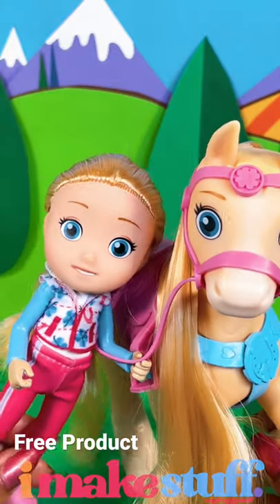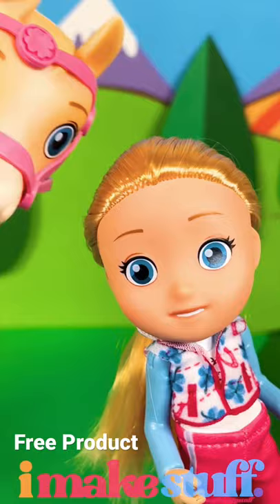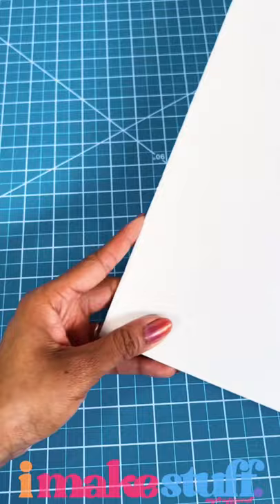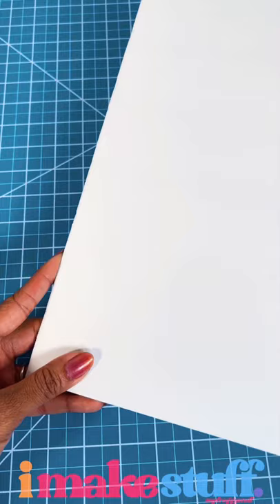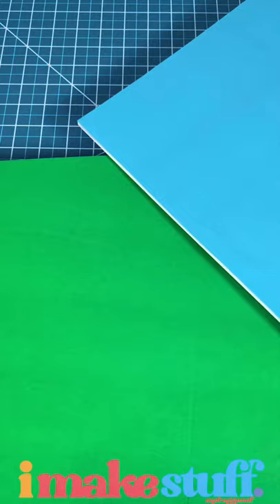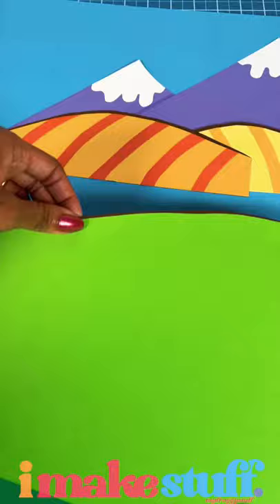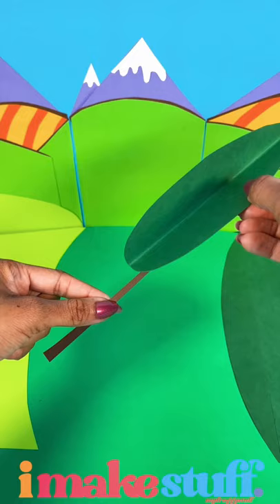Let’s Make a Pasture For Piper’s Pony Tales With Paper! 🐴 Crafts for Kids